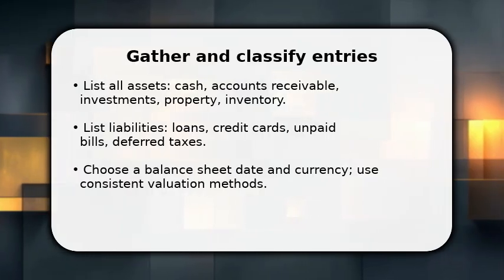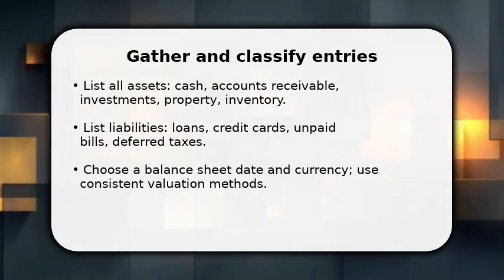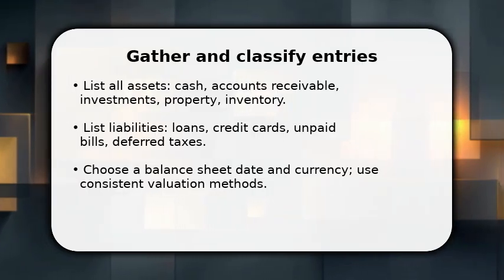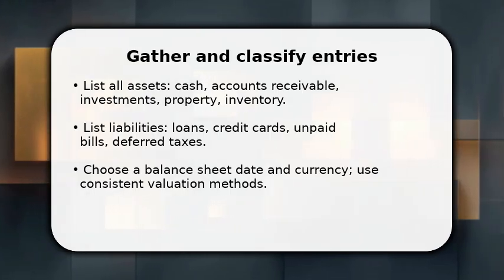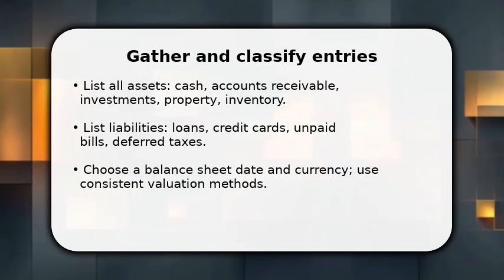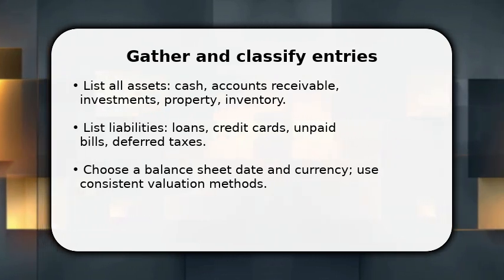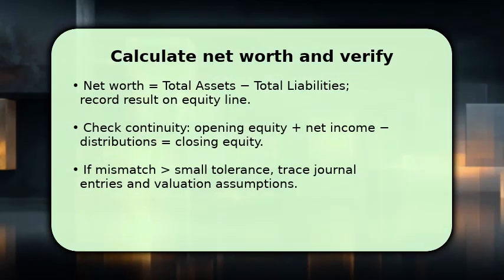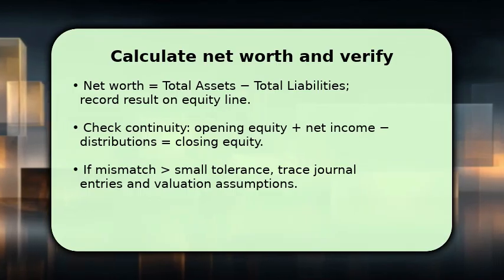How to Calculate Net Worth in Balance Sheet - Step by Step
Dive into the essentials of personal finance as we guide you through calculating your net worth using a balance sheet. This step-by-step tutorial simplifies complex financial concepts, ensuring that whether you're new to budgeting or looking for refresher tips, our clear instructions will help you accurately assess and track your economic health.